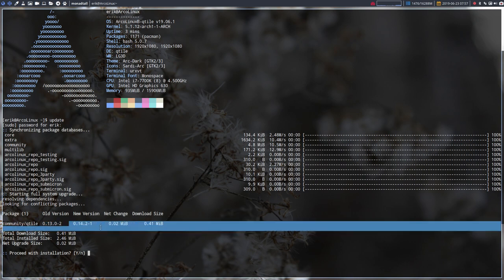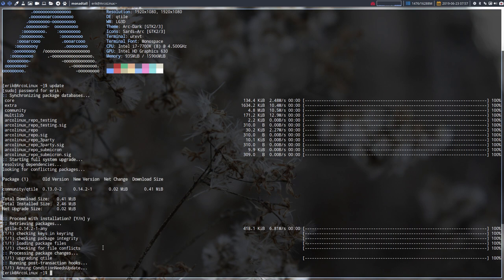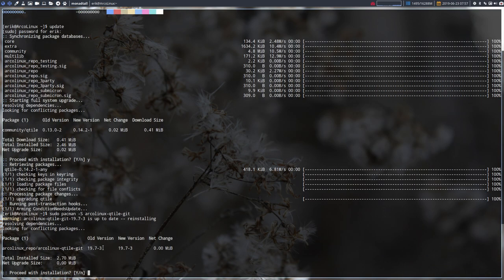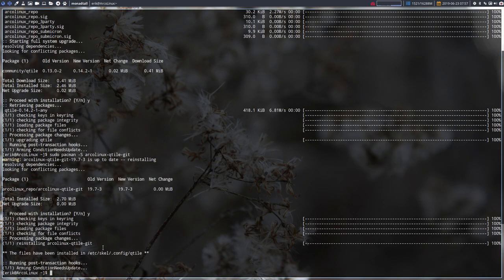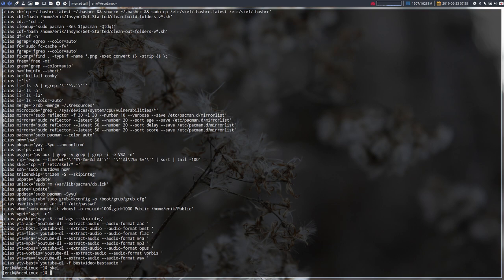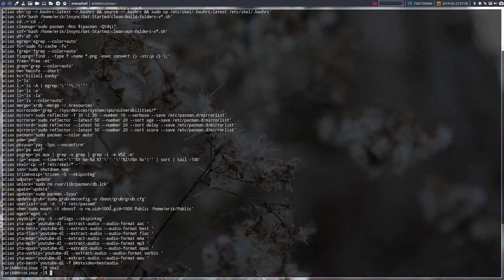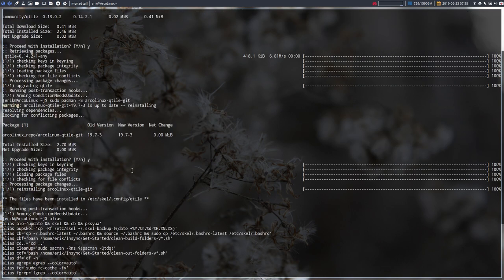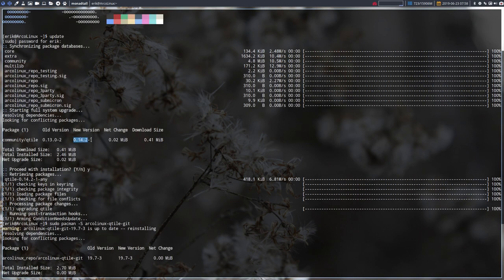ArcoLinux : 968 It is safe to upgrade your qtile systems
type update and skel and reboot.
If you downgraded qtile - edit your /etc/pacman.conf and delete qtile line